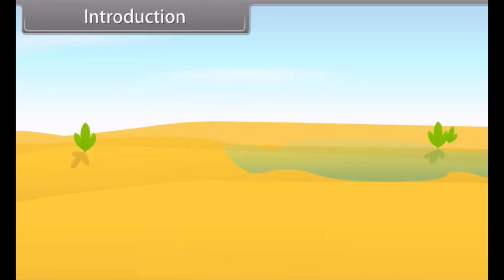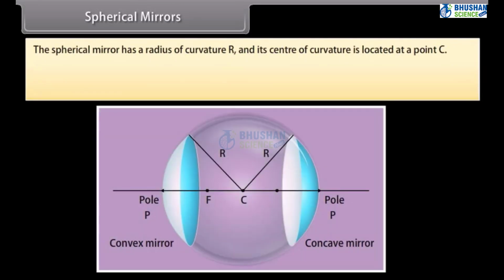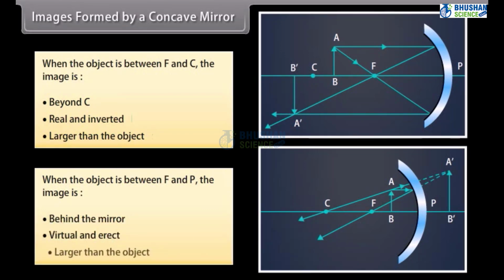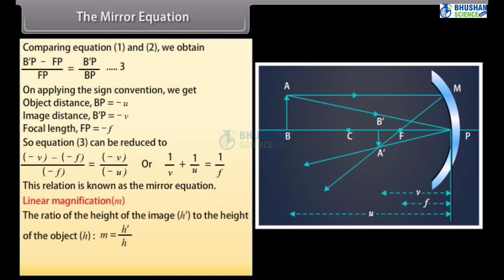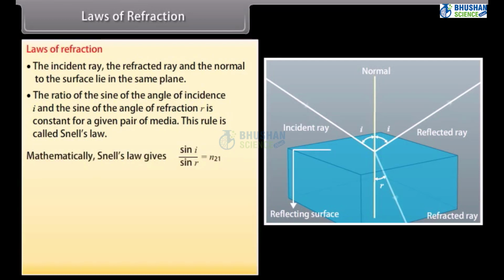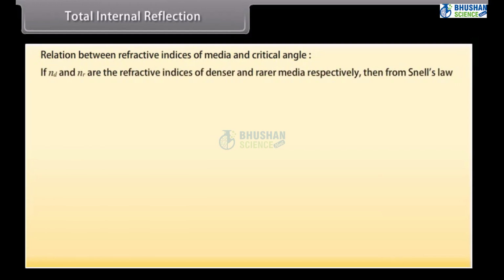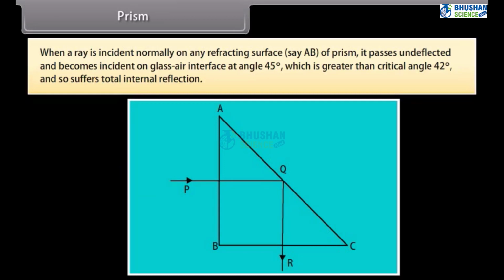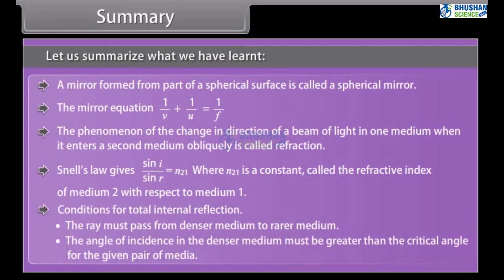Ray Optics and Optical Instrument I Physics English Class 12th | Bhushan Science NEET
n optics a ray is an idealized geometrical model of light, obtained by choosing a curve that is perpendicular to the wavefronts of the actual light, and that points in the direction of energy flow.[1][2] Rays are used to model the propagation of light through an optical system, by dividing the real light field up into discrete rays that can be computationally propagated through the system by the techniques of ray tracing. This allows even very complex optical systems to be analyzed mathematically or simulated by computer. Ray tracing uses approximate solutions to Maxwell's equations that are valid as long as the light waves propagate through and around objects whose dimensions are much greater than the light's wavelength. Ray optics or geometrical optics does not describe phenomena such as diffraction, which require wave optics theory. Some wave phenomena such as interference can be modeled in limited circumstances by adding phase to the ray model.

Contents
1 Definition
2 Special rays
2.1 Interaction with surfaces
2.2 Optical systems
2.3 Fiber optics
3 See also
4 References
Definition
A light ray is a line (straight or curved) that is perpendicular to the light's wavefronts; its tangent is collinear with the wave vector. Light rays in homogeneous media are straight. They bend at the interface between two dissimilar media and may be curved in a medium in which the refractive index changes. Geometric optics describes how rays propagate through an optical system. Objects to be imaged are treated as collections of independent point sources, each producing spherical wavefronts and corresponding outward rays. Rays from each object point can be mathematically propagated to locate the corresponding point on the image.

A slightly more rigorous definition of a light ray follows from Fermat's principle, which states that the path taken between two points by a ray of light is the path that can be traversed in the least time.[3]

Special rays
There are many special rays that are used in optical modelling to analyze an optical system. These are defined and described below, grouped by the type of system they are used to model.

Interaction with surfaces

Diagram of rays at a surface, where {\displaystyle \theta _{\mathrm {i} }}\theta _{{\mathrm  i}} is the angle of incidence, {\displaystyle \theta _{\mathrm {r} }}\theta _{{\mathrm  r}} is the angle of reflection, and {\displaystyle \theta _{\mathrm {R} }}\theta _{{\mathrm  R}} is the angle of refraction.
An incident ray is a ray of light that strikes a surface. The angle between this ray and the perpendicular or normal to the surface is the angle of incidence.
The reflected ray corresponding to a given incident ray, is the ray that represents the light reflected by the surface. The angle between the surface normal and the reflected ray is known as the angle of reflection. The Law of Reflection says that for a specular (non-scattering) surface, the angle of reflection is always equal to the angle of incidence.
The refracted ray or transmitted ray corresponding to a given incident ray represents the light that is transmitted through the surface. The angle between this ray and the normal is known as the angle of refraction, and it is given by Snell's Law. Conservation of energy requires that the power in the incident ray must equal the sum of the power in the refracted ray, the power in the reflected ray, and any power absorbed at the surface.
If the material is birefringent, the refracted ray may split into ordinary and extraordinary rays, which experience different indexes of refraction when passing through the birefringent material.
See also: Reflection (physics), Refraction, Absorption (optics), Birefringence, Specular reflection, and Plane of incidence
Optical systems